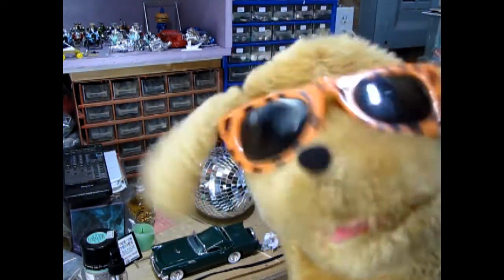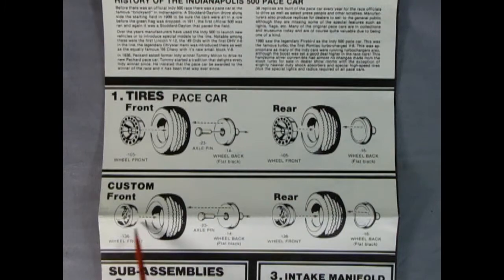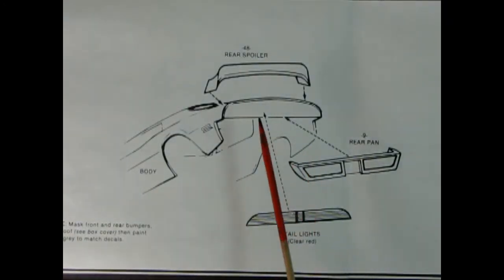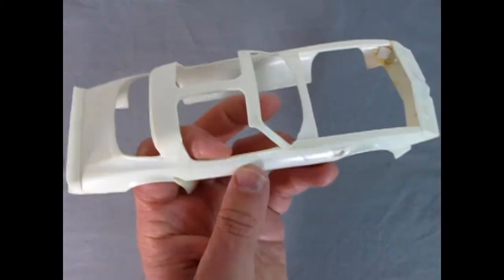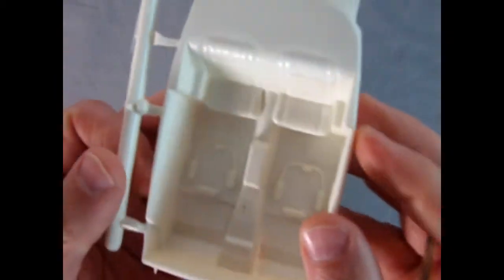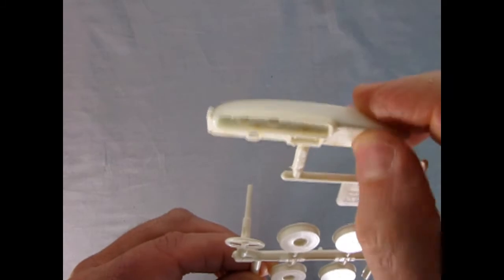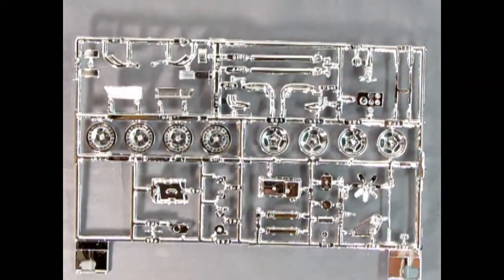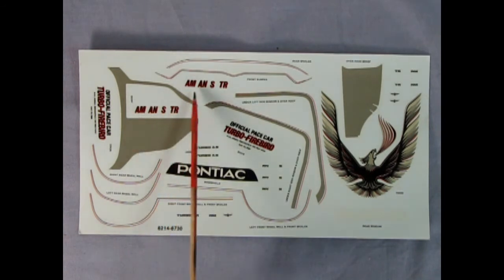Unboxing The 1980 Pontiac Turbo Firebird Indy Pace Car Model Kit By MPC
Are you looking for the 1980 Pontiac Turbo Firebird Indy Pace Car Model Kit By MPC and want to know what the instruction sheet, plastic parts and decal sheet looks like before you buy the model?

Let us do the work for you as we unbox the MPC 1980 Pontiac Turbo Firebird Indy Pace Car Model Kit.

Thank you very much for watching "Unboxing The 1980 Pontiac Turbo Firebird Indy Pace Car Model Kit By MPC". It means a lot to us!